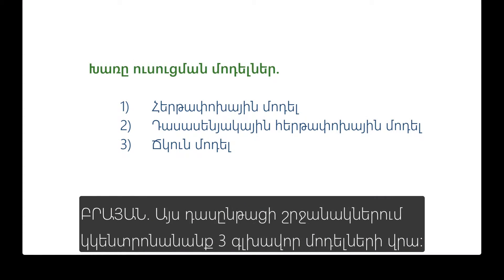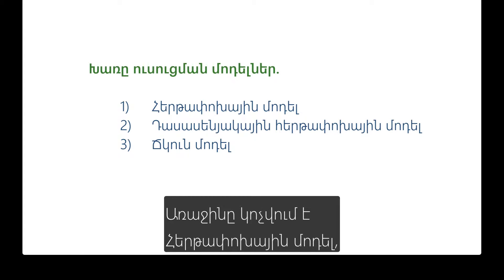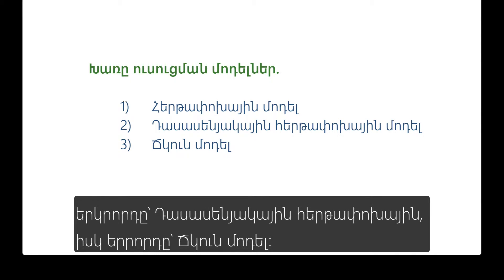Խառը ուսուցման 4 տարբեր մոդելներ | «Քան» ակադեմիա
«Քան» ակադեմիայի հայաստանյան գրասենյակը զբաղվում է էլեկտրոնային ռեսուրսների թարգմանությամբ ու ստեղծմամբ։ Մեր առաքելությունն է համաշխարհային մակարդակի որակյալ և անվճար կրթության ապահովումը, որը հասանելի է ամենուրեք և ամենքին։ Նախագիծը մեկնարկել է 2017 թվականի հուլիսին: